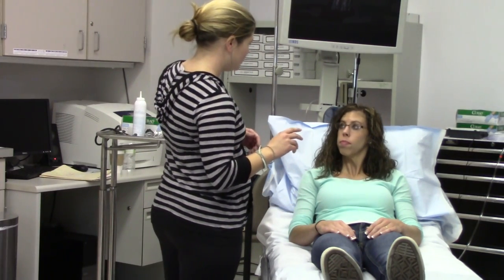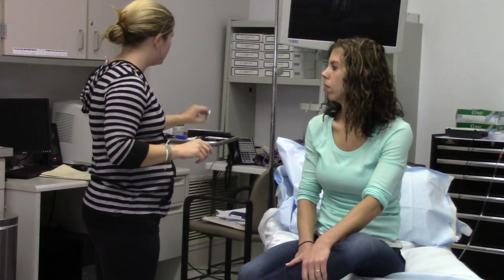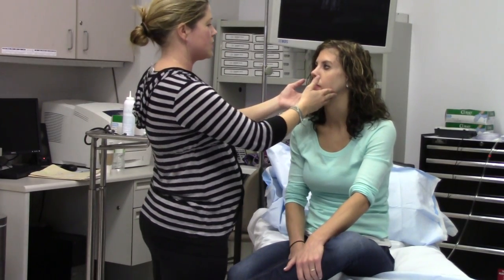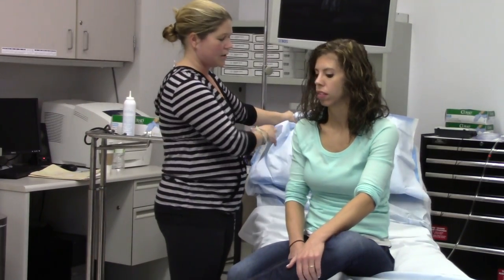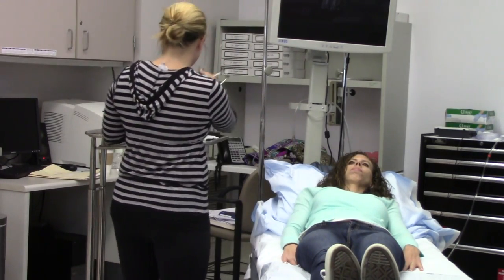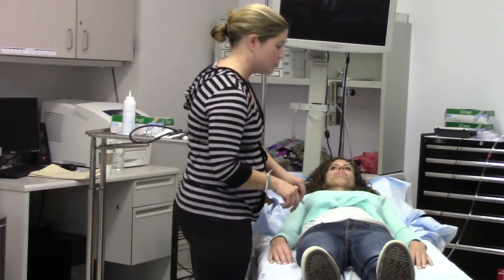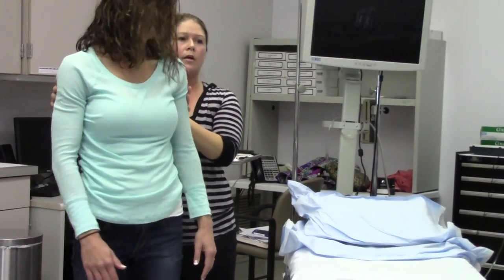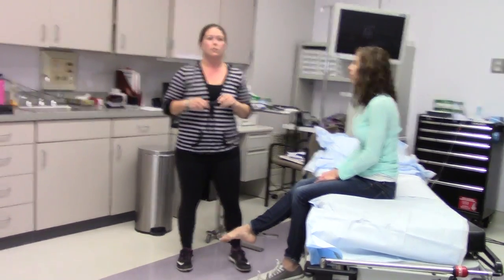Christen Craig Final Assessment